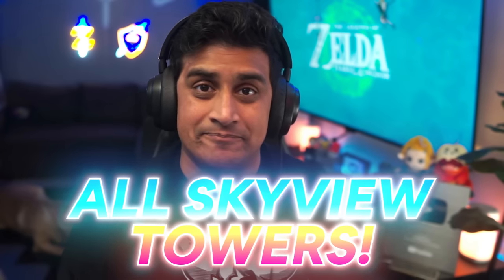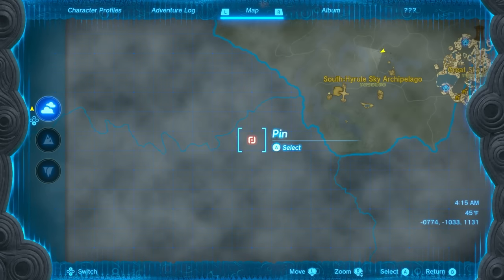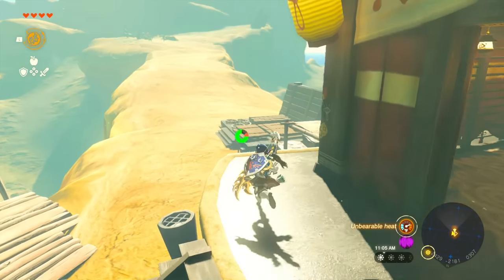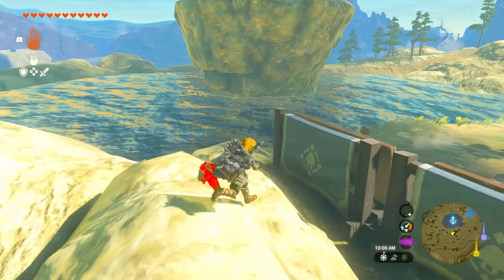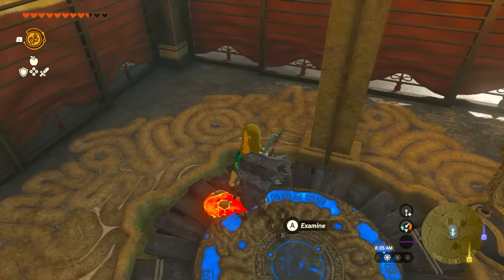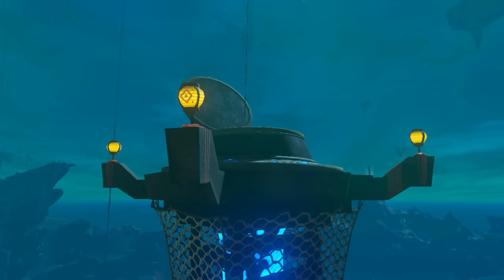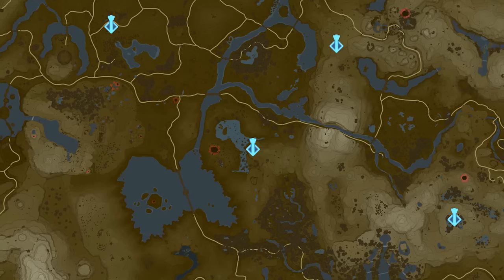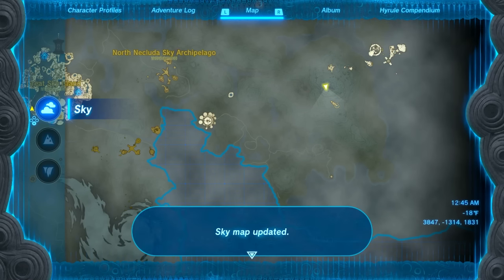Complete ALL 15 Skyview Towers By Doing THIS in Tears Of The Kingdom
15 Skyview Tower locations are unlocked in Tears of the Kingdom. 15 Skyview Towers are activated, are how you uncover TOTK Sky and Surface maps in full for each region. and serve as a connection to the Sky as a place to launch high above. Many Skyview Towers must be activated by solving a puzzle nearby. After activation you can fast travel to the Skyview Tower and use it to more easily paraglide to nearby locations. After reaching the Surface for the first time in Tears of the Kingdom you must travel to Lookout Landing and complete the Find Princess Zelda tasks in Hyrule Castle. After completing those and returning to Lookout Landing, talk to Purah to activate the Lookout Landing Skyview Tower. After this, you can complete all 15 Skyview Towers. In this video I will show you the following: How to Activate Lookout Landing Skyview Tower ,  How to activate Hyrule Field SkyView Tower, How to Activate Gerudo Canyon Skyview Tower, How to activate Gerudo Highlands Skyview Tower, How to activate Lindsor's Brow Skyview Tower, how to activate Rospro Pass Skyview Tower , How to activate Pikida Stonegrove Skyview Tower , How to activate Eldin Canyon Skyview Tower, How to activate Thyphlo Ruins Skyview Tower, How to activate Upland Zorana Skyview Tower, How to activate Ulri Mountain Skyview Tower, How to activate Sahasra Slope Skyview Tower, How to activate Popla Foothills Skyview Tower, How to activate Rabella Wetlands Skyview Tower, How to activate Mount Lanayru Skyview Tower
These are all the Towers that will be UNLOCKED in this video. It's a EASY GUIDE to follow a long so we can UNLOCK ALL 15 Locations for these SkyView Towers!

Timestamp:

00:00 Intro
00:49 Lookout Landing Skyview Tower
01:10 Hyrule Field SkyView Tower
04:38 Gerudo Canyon Skyview Tower
06:06 Gerudo Highlands Skyview Tower
07:32 Lindsor's Brow Skyview Tower
08:33 Rospro Pass Skyview Tower
09:10 Pikida Stonegrove Skyview Tower
10:33 Eldin Canyon Skyview Tower
11:17 Thyphlo Ruins Skyview Tower
12:16 Upland Zorana Skyview Tower
13:10 Ulri Mountain Skyview Tower
13:59 Sahasra Slope Skyview Tower
15:28 Popla Foothills Skyview Tower
16:31 Rabella Wetlands Skyview Tower
17:18 Mount Lanayru Skyview Tower